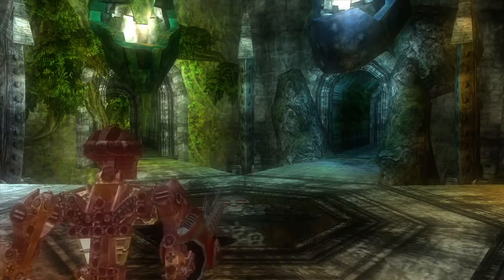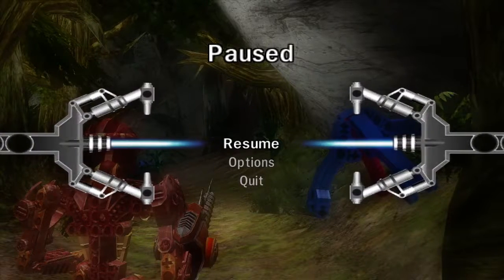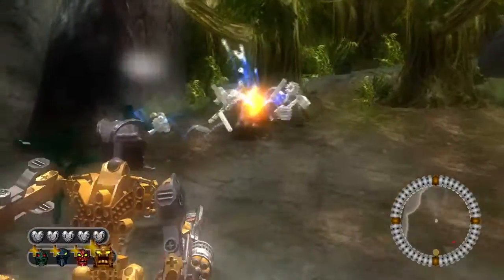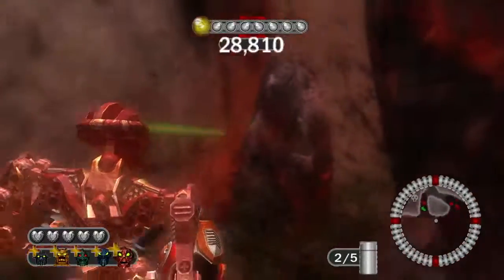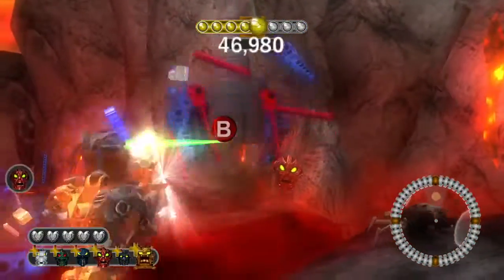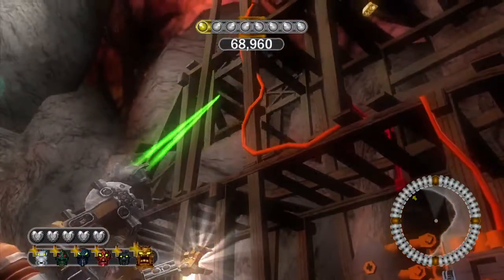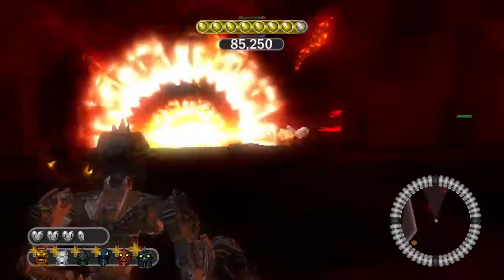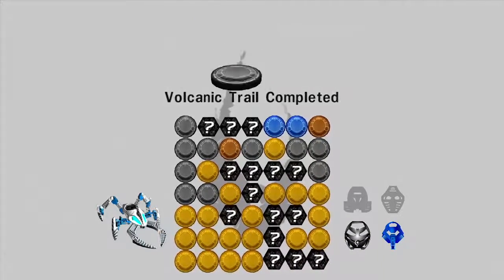Let's Play Bionicle Heroes 100% Walkthrough Part 18 Volcanic Trail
Welcome to part 18 of my lets play series on Bionicle Heroes for the Xbox 360.

In part 18 we head to Volcanic Trail to recover the Piraka Sphere